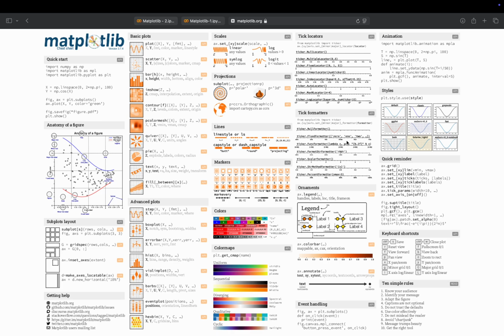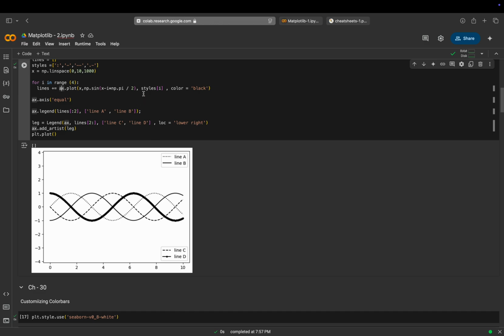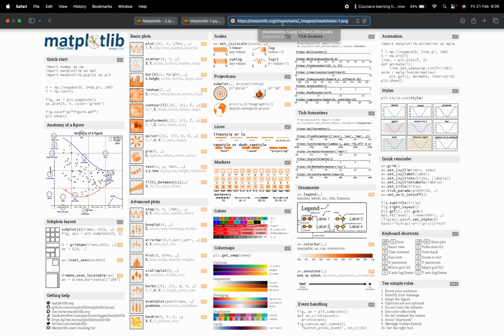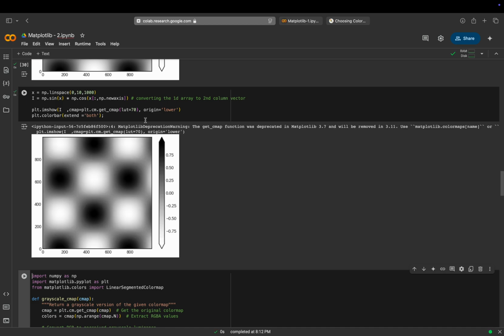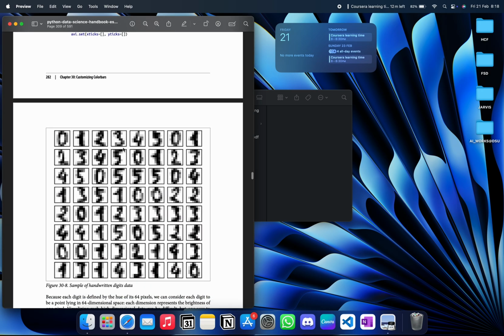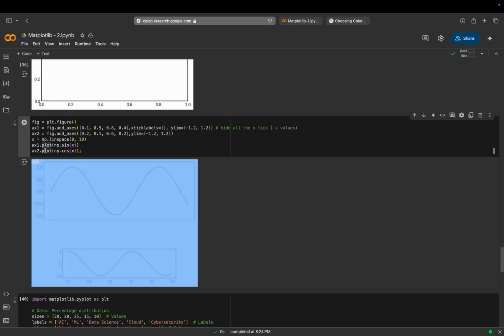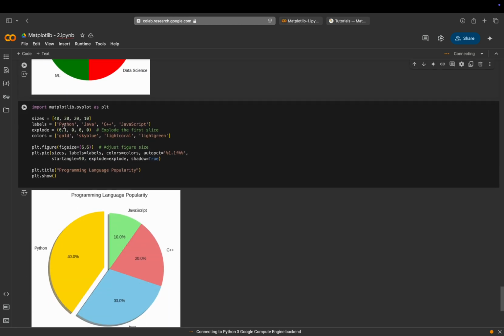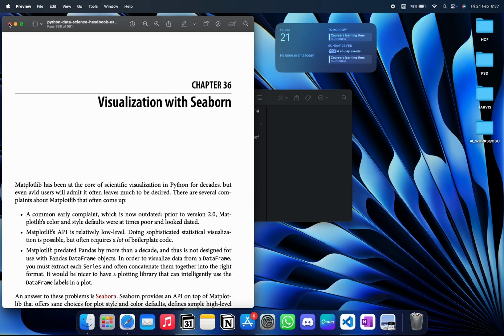Matplotlib -2 Multiple Legends & Custom Colorbars!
Welcome to this hands-on tutorial on Matplotlib, where we explore advanced visualization techniques to take your plots to the next level!

🔹 What You’ll Learn in This Video:
✅ How to add multiple legends in a single plot
✅ Using the Legend() class for better customization
✅ Styling your plots with different line styles & colors
✅ Customizing colorbars for heatmaps & gradient plots
✅ Making your visualizations more informative & professional

💡 Whether you're a beginner or an advanced Python user, these techniques will help you create stunning and insightful plots with Matplotlib!